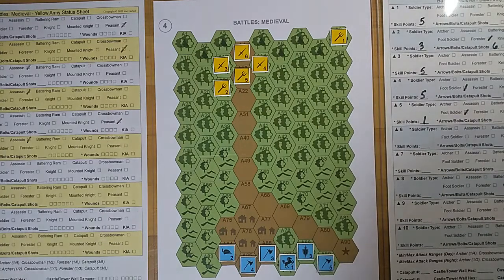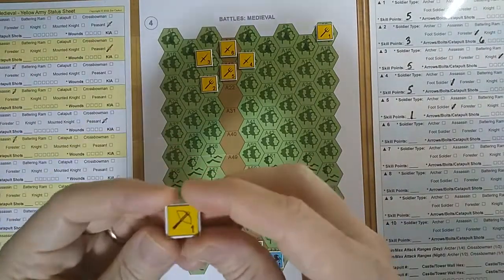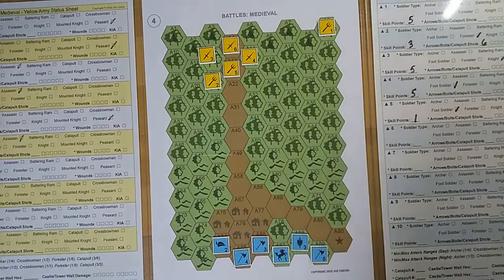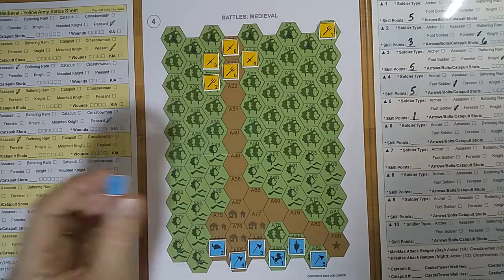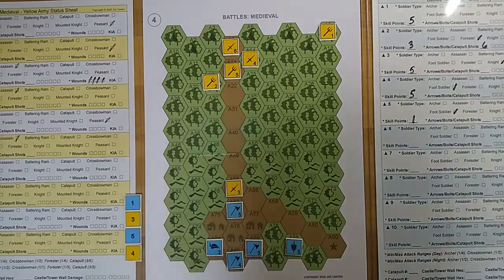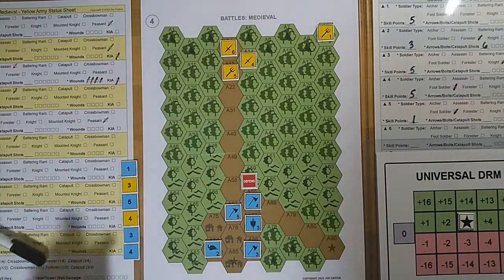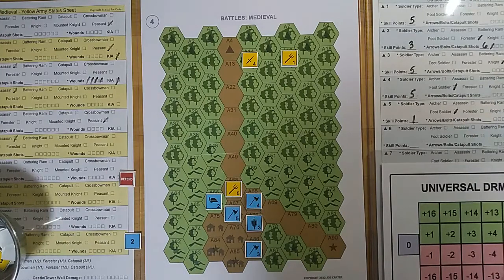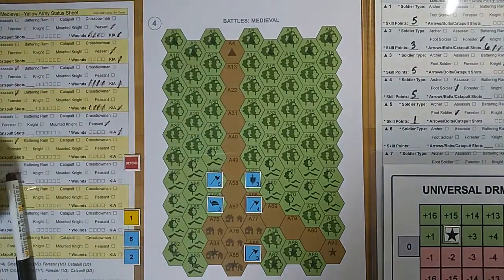Battles: Medieval PnP Tabletop Wargame - Playthrough Example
In this introductory video, I demonstrate a battle playthrough example of Battles: Medieval tactical skirmish PnP tabletop wargame.